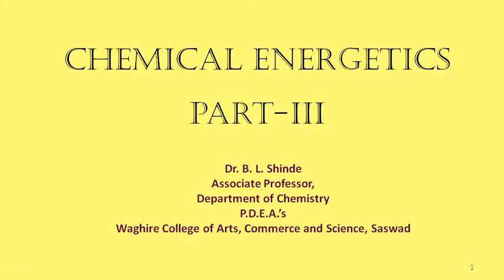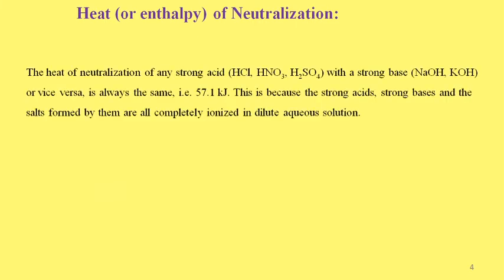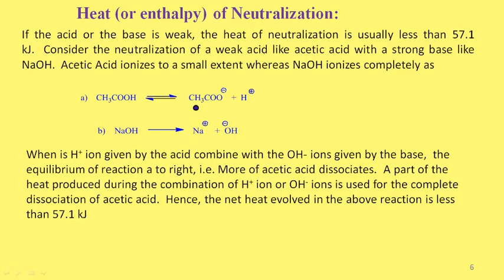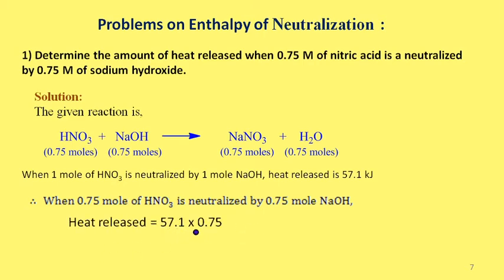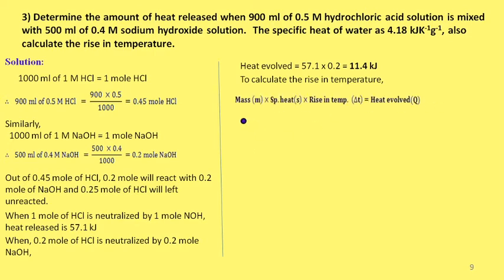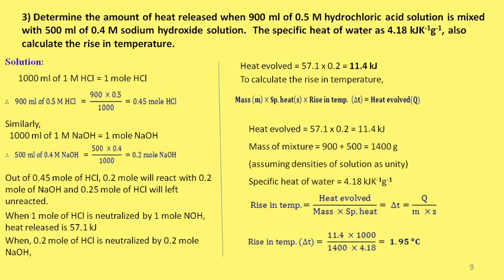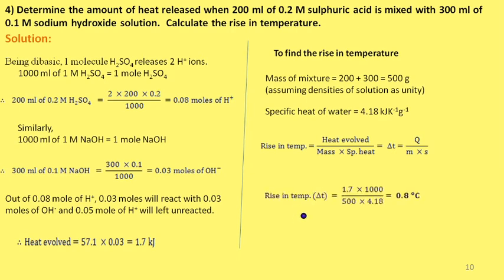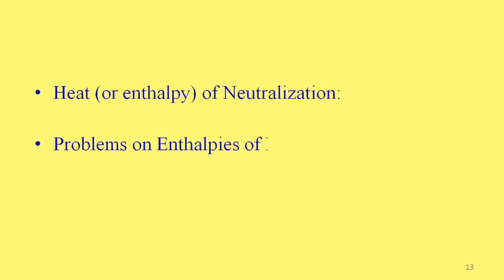Chemical Energetics Part-III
In this video you learn about Enthalpy of Neutralization / Heat of Neutralization and Calculation of Enthalpies of Neutralization.